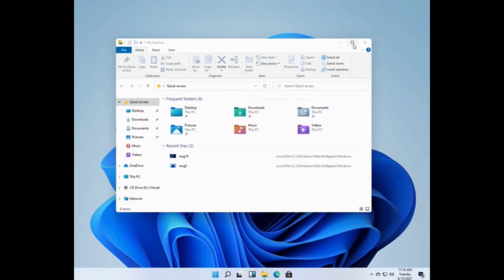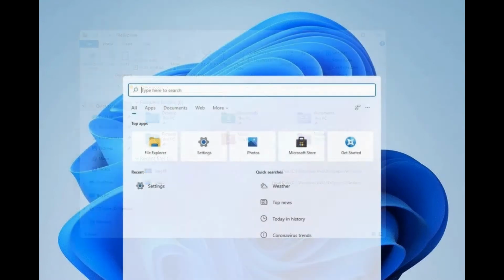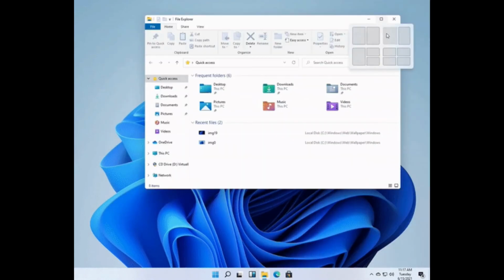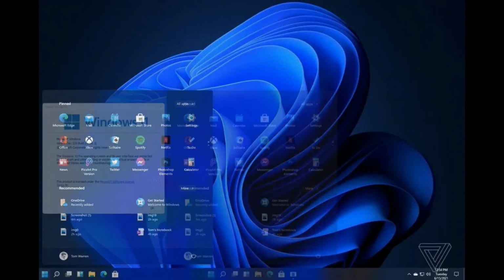Windows 11 leak reveals new UI, Start menu, and more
Microsoft’s upcoming Windows 11 operating system has leaked online today. After screenshots were first published at Chinese site Baidu, the entire Windows 11 OS has appeared online, complete with a new user interface, Start menu, and lots more.

The new Windows 11 user interface and Start menu look very similar to what was originally found in Windows 10X. Microsoft had been simplifying Windows for dual-screen devices, before canceling this project in favor of Windows 11. Visually, the biggest changes you’ll notice can be found along the taskbar. Microsoft has centered the app icons here, cleaned up the tray area, and included a new Start button and menu.

This updated Start menu is a simplified version of what currently exists in Windows 10, without Live Tiles. It includes pinned apps, recent files, and the ability to quickly shut down or restart Windows 11 devices. It’s really a lot more simplified than what exists in Windows 10 today.

If you don’t want the app icons and Start menu centered, there’s an option to move them all back to the left-hand side. Coupled with the dark mode that’s also available, and Windows 11 starts to look like a more refined version of Windows 10 than something dramatically new.

Microsoft is also using rounded corners throughout Windows 11. These are visible in context menus, and around apps and the File Explorer. The Start menu itself also includes rounded corners. This is still an early version of Windows 11 that has leaked, so not everything is included yet.

We’re expecting to see more changes to the built-in apps within Windows 11, but most of those don’t appear to be present yet. A large part of the operating system feels finished though, so we’d expect to see a beta of this to arrive shortly for Windows Insiders to test.

Microsoft has been dropping hints that it’s ready to launch Windows 11. The software giant is holding a special Windows event to reveal its next OS on June 24th. The event starts at 11AM ET, and the event invite includes a window that creates a shadow with an outline that looks like the number 11. Microsoft execs have also been teasing a “next generation of Windows” announcement for months, and this leak now confirms that Windows 11 will be officially revealed later this month.